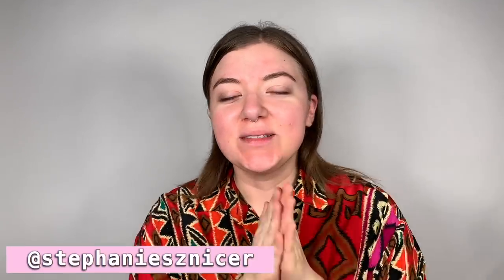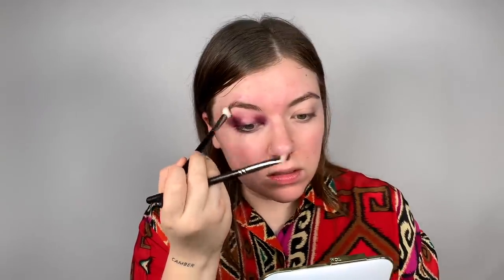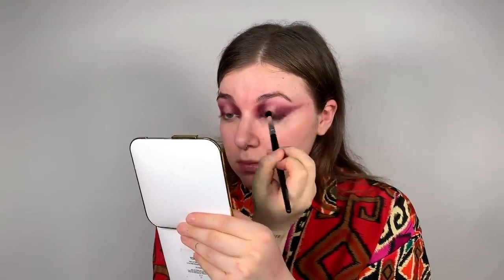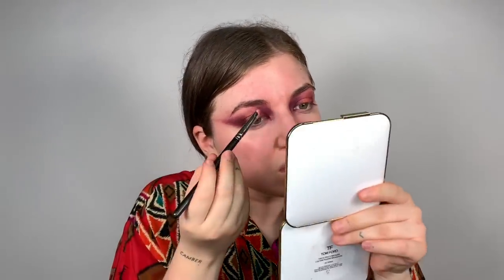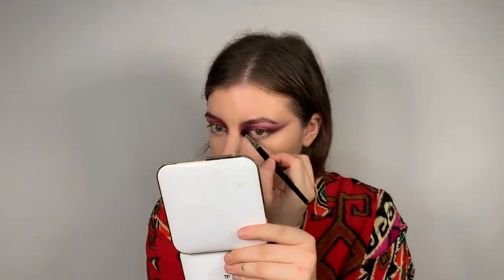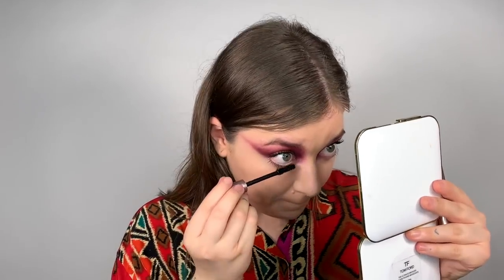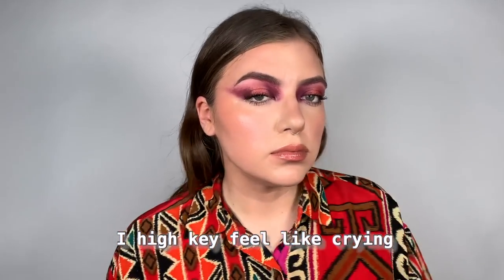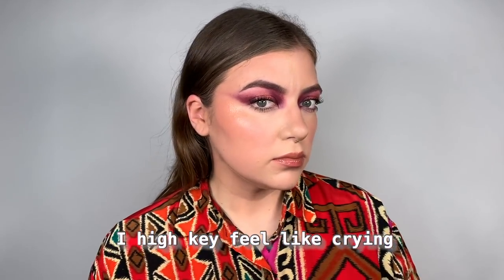INEXPENSIVE + IN-DEPTH DRUGSTORE Makeup Tutorial (ALL UNDER $10) | Stephanie Sznicer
Hi guys! This is my take on an inexpensive, affordable and in-depth drugstore makeup and it's ALL UNDER $10! I actually use a lot of drugstore makeup in my personal makeup and believe there are some amazing products out there.

Base: Hard Candy Glamoflauge Concealer, Maybelline FitMe Foundation -- Shade 120
Cheeks: Maybelline FITME Bronzer in DEEP, Maybelline THE CITY MINI PALETTE in BLUSHED AVENUE, Essence Shine Shine Shine Lipgloss in CLEAR
Eyes: Maybelline THE CITY MINI PALETTE in BLUSHED AVENUE, L'Oreal Voluminous Lash Paradise Waterproof BLACK
Lips: Rimmel London lipliner in ULTIMATE, Maybelline Superstar MATTE INK in AMAZONIAN, Essence Shine Shine Shine Lipgloss in CLEAR